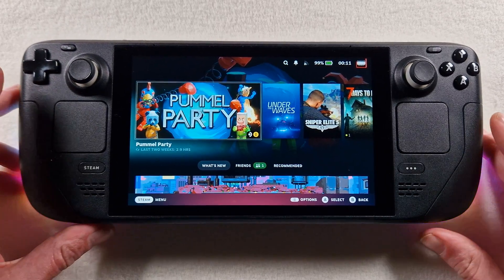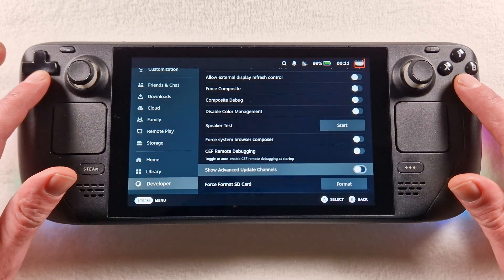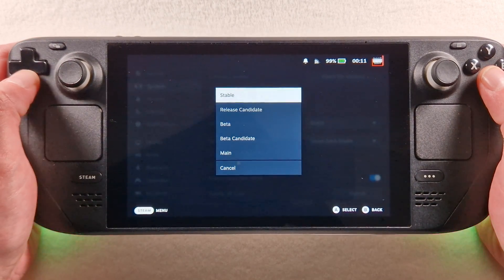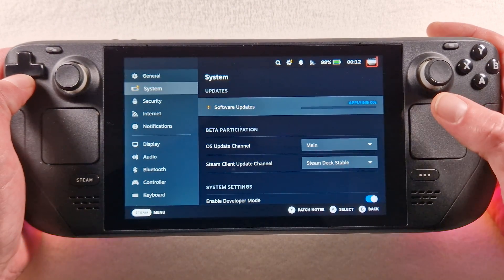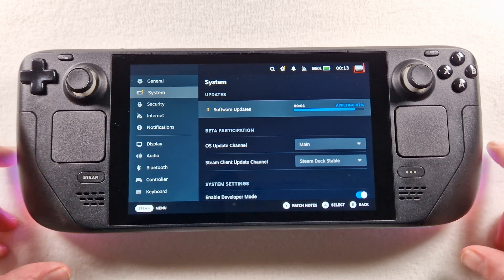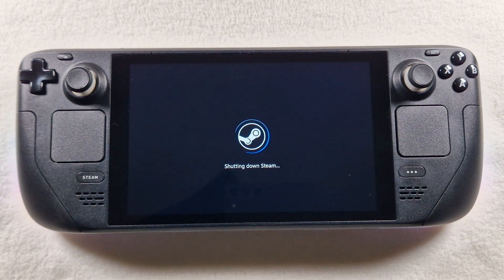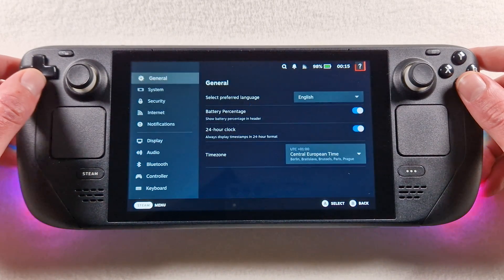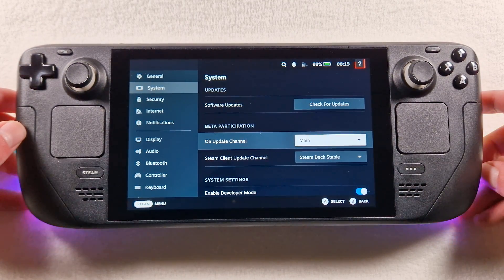How to switch to Steam OS 3.6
Proton: look video
Status: look video